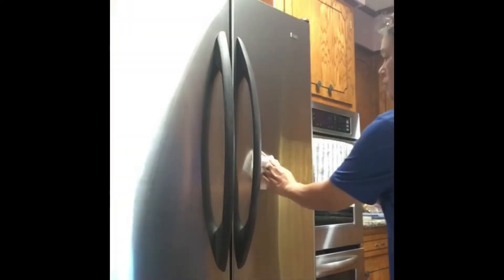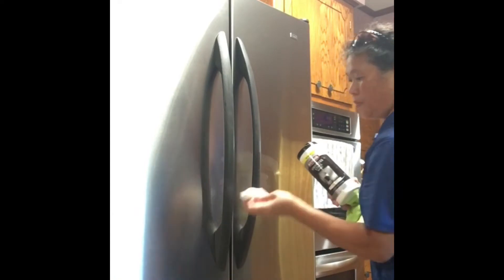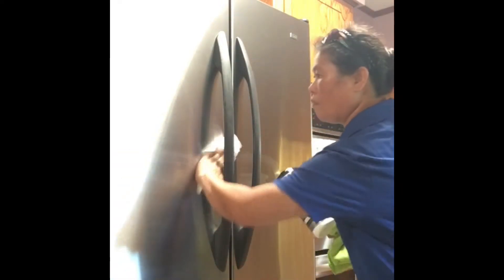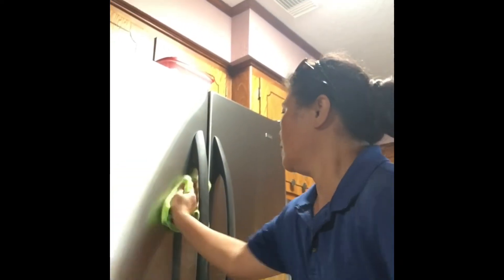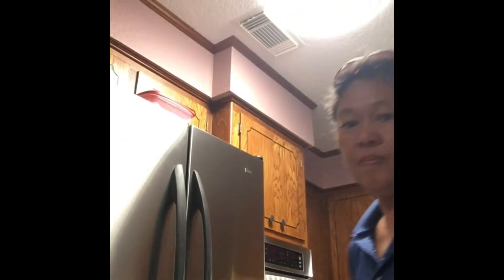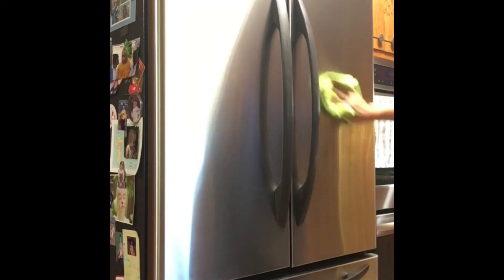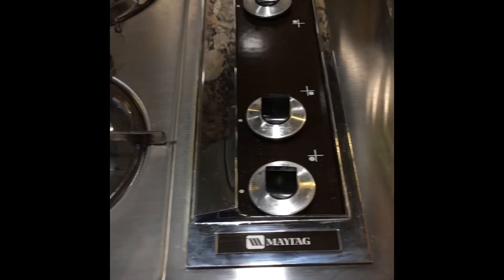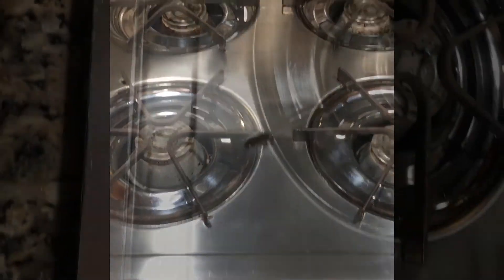How to clean stainless? I used this wipes and microfiber cloth to buff.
Used Wieman stainless wipes and microfiber cloth to buff.
Love y’all